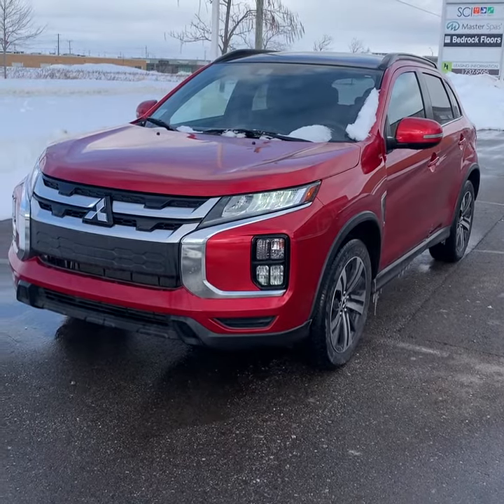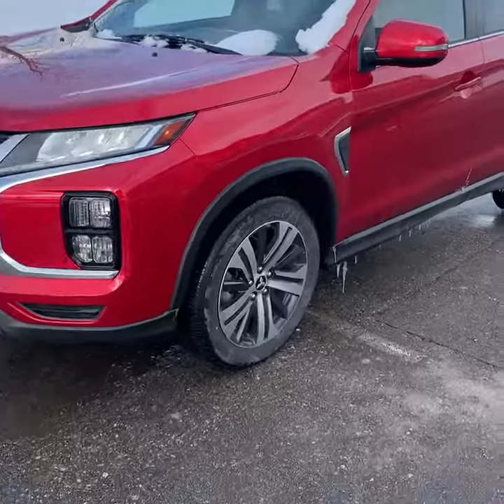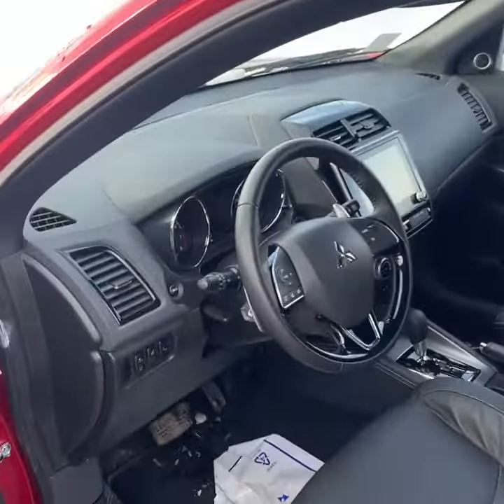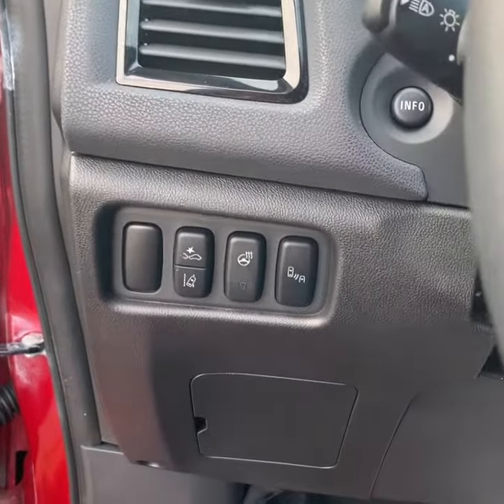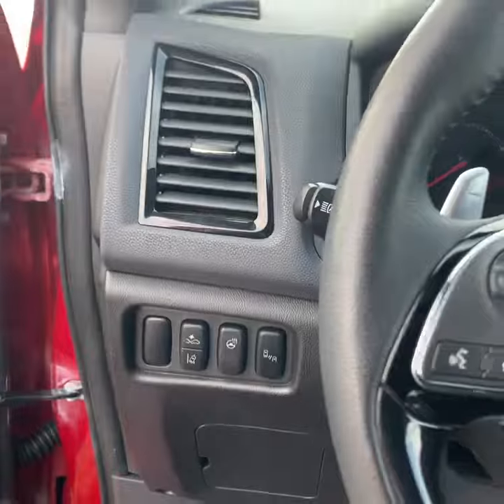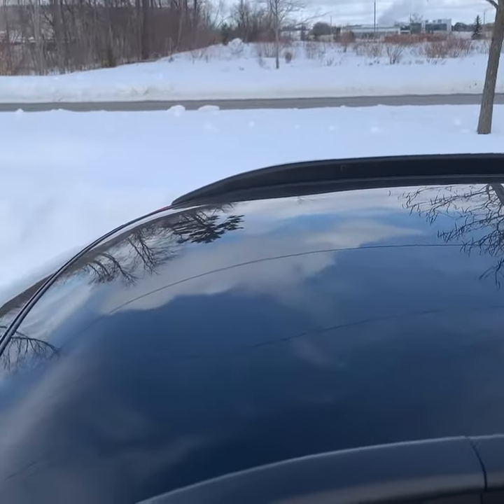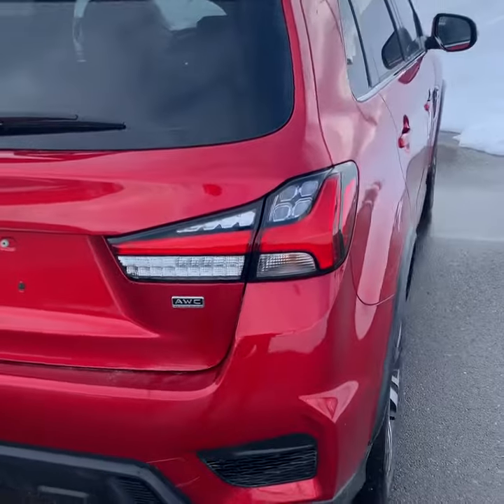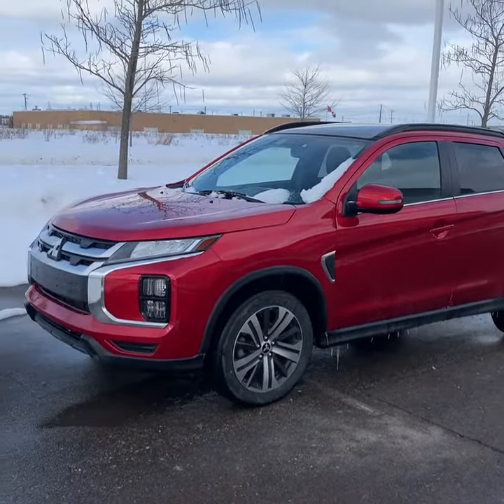2020 RVR GT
Check out this amazing RVR packed full of features that just became available.